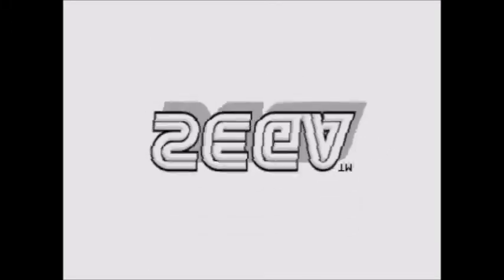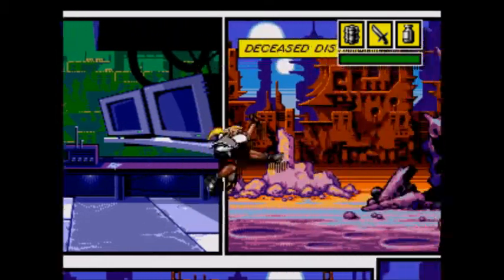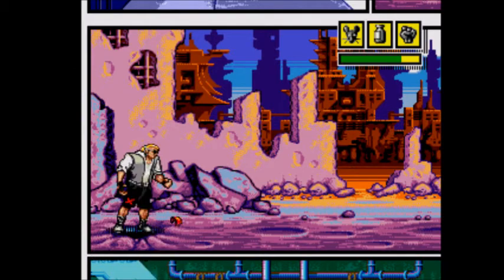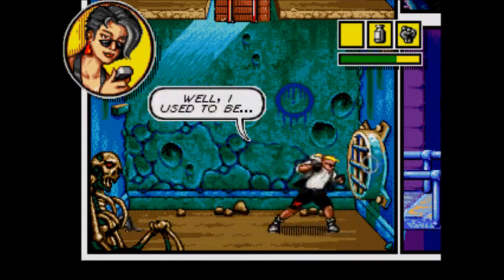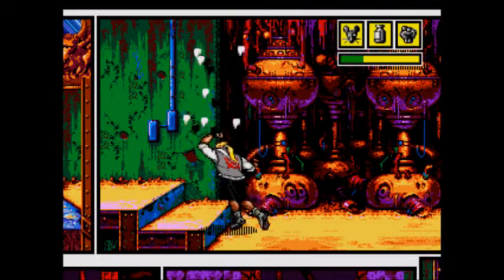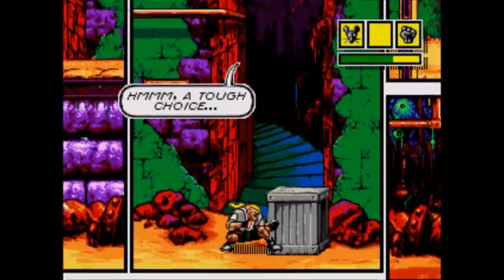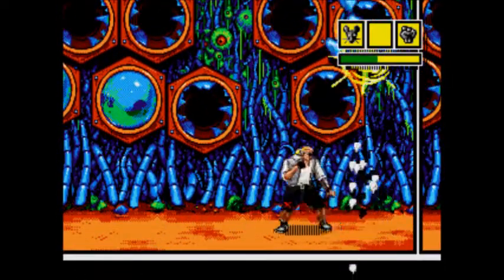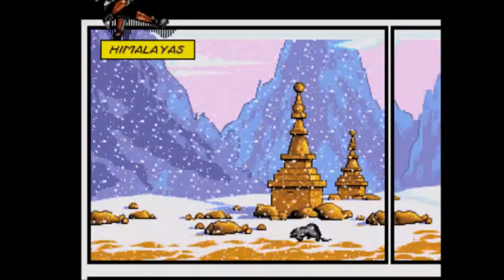Let's Play Comix Zone 01- Night of the Mutants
We get sucked into the comic and begin our journey of page ripping, heart pounding action.